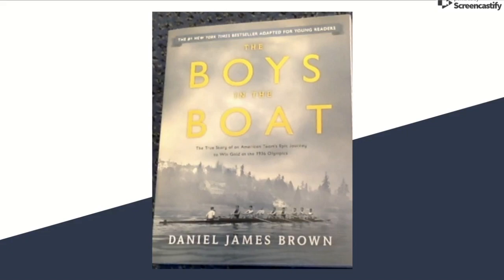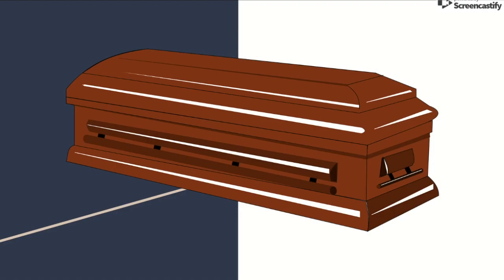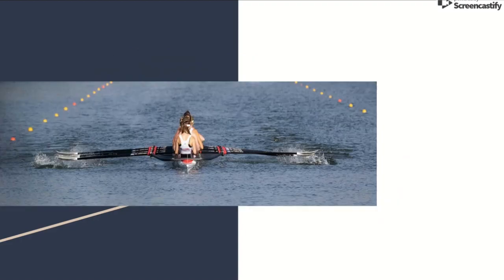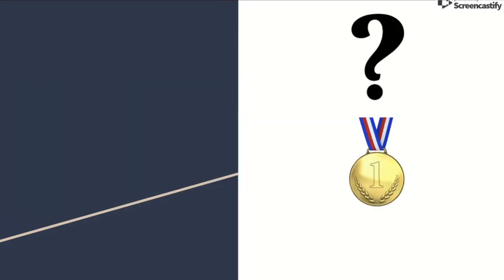M & P: Boys in the Boat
The Boys in the Boat (Young Readers Adaptation): The True Story of an American Team's Epic Journey to Win Gold at the 1936 Olympics
by Daniel James Brown